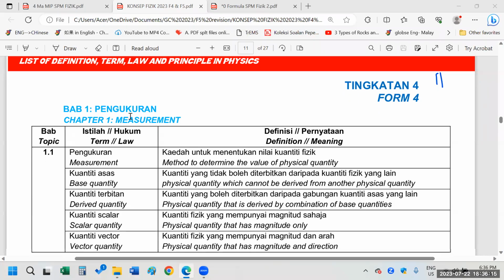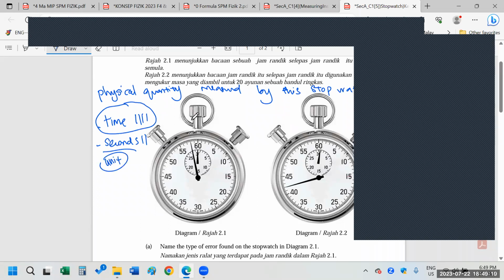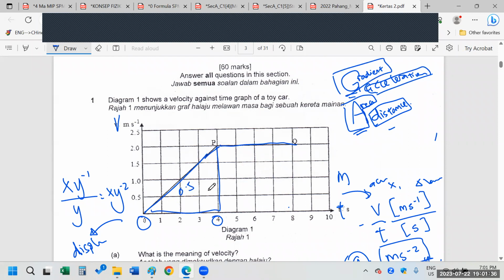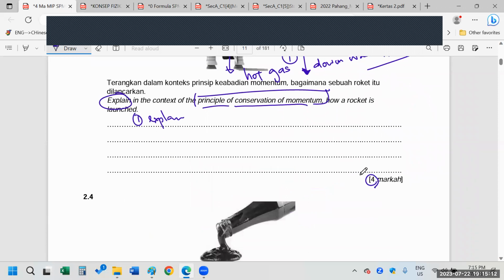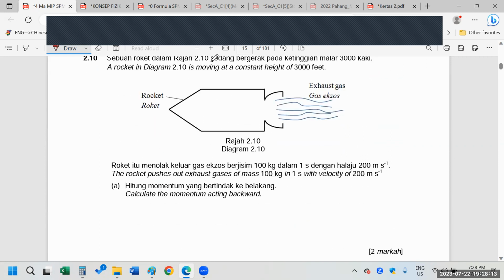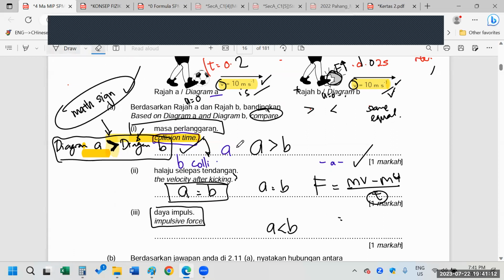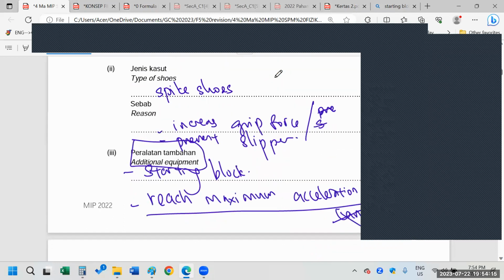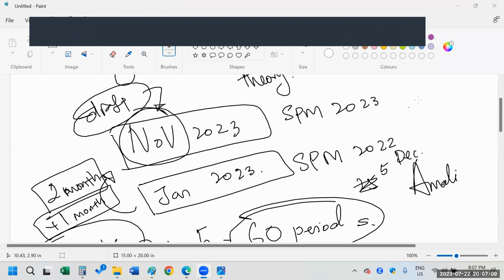F4 C1-3 revision 2023.07.23